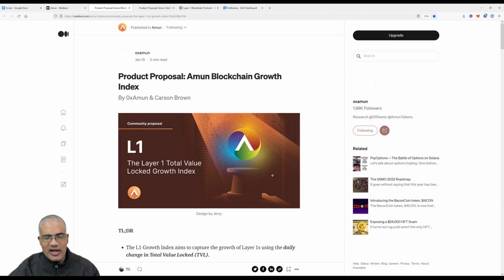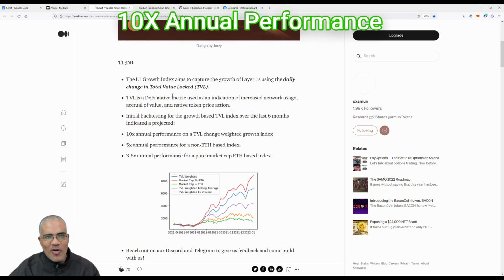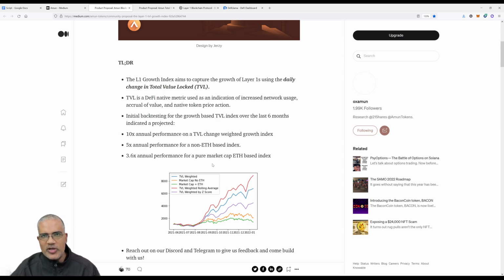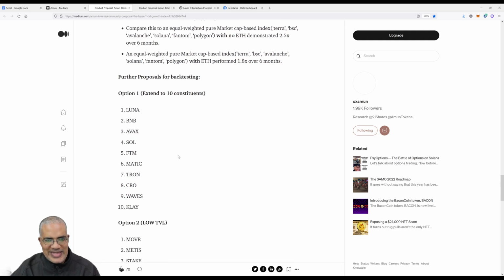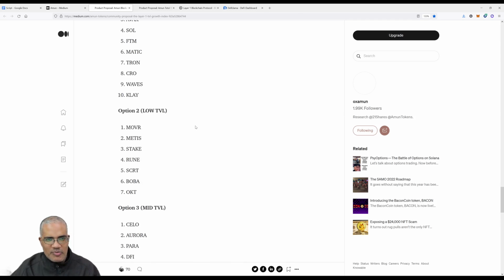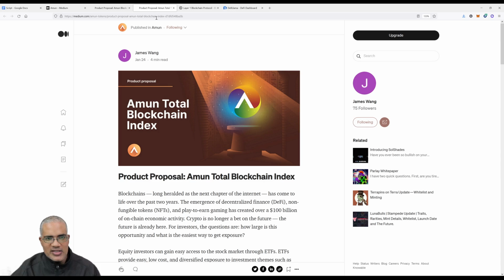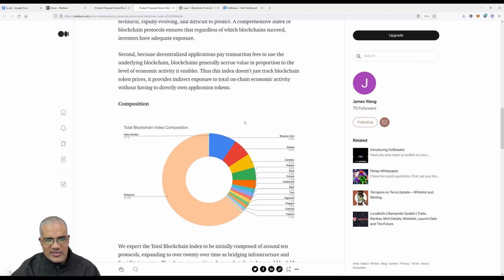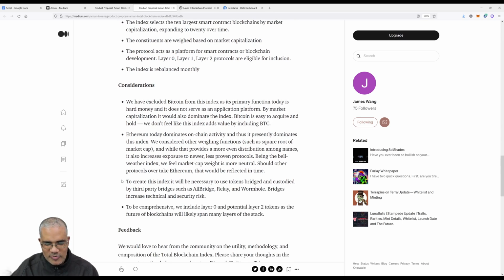What Do You Think About Our Layer 1 BlockChain Index Proposals?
Blockchains — long heralded as the next chapter of the internet — has come to life over the past two years. The emergence of decentralized finance (DeFi), non-fungible tokens (NFTs), and play-to-earn gaming has created over a $100 billion of on-chain economic activity. Crypto is no longer a bet on the future — the future is already here. For investors, the questions are: how large is this opportunity and what is the easiest way to get exposure?

Equity investors can gain easy access to the stock market through ETFs. ETFs provide easy, low cost, and diversified exposure to investment themes such as retail, tech, and healthcare. An investor with no financial expertise can buy an S&P 500 ETF and know that it will dependably track the performance of the US stock market over decades.

Crypto investors today have no such option. A few years ago, owning Bitcoin and Ethereum was sufficient. But with the explosion of new blockchains, real economic activity on these chains, and vibrant cross chain traffic, simply holding the two largest coins is no longer a sure thing. For investors seeking broad exposure to crypto, there’s a stronger need than ever for a product that provides diversified exposure across all credible blockchain protocols.

𝕋𝕚𝕞𝕖 ℂ𝕠𝕕𝕖𝕤:

0:00 - Intro
1:22 - L1 TVL Growth Index
4:45 - Amun Total BlockChain Index